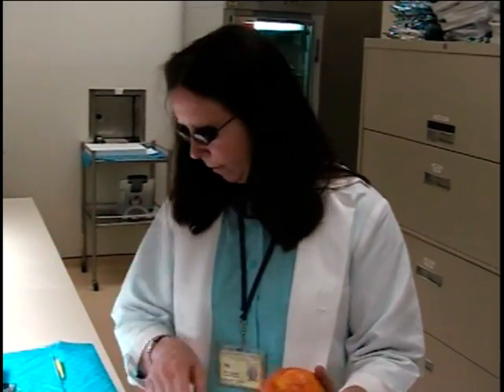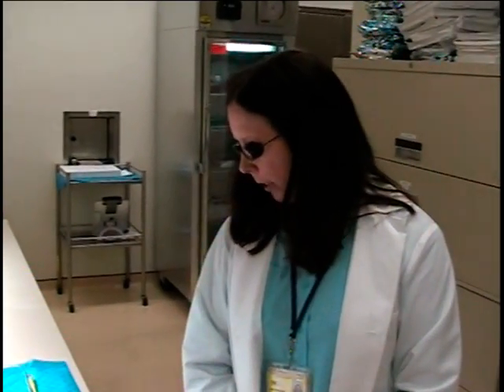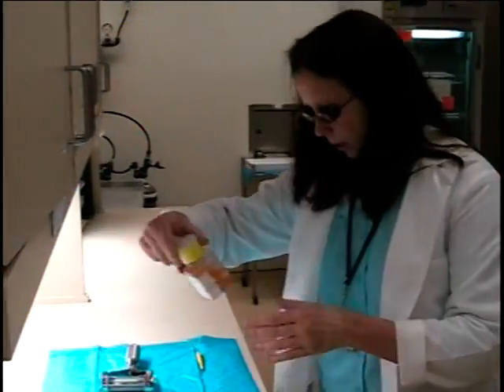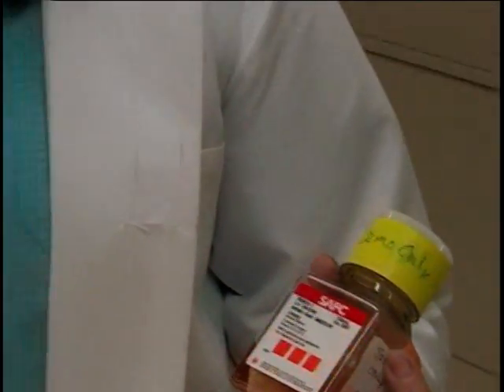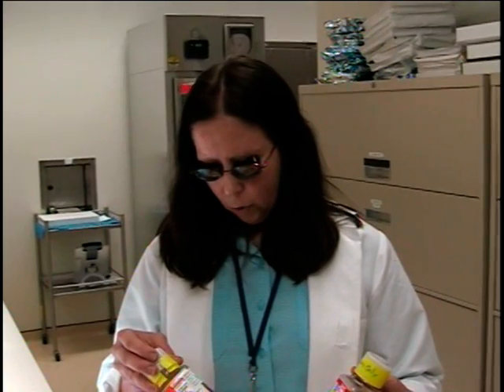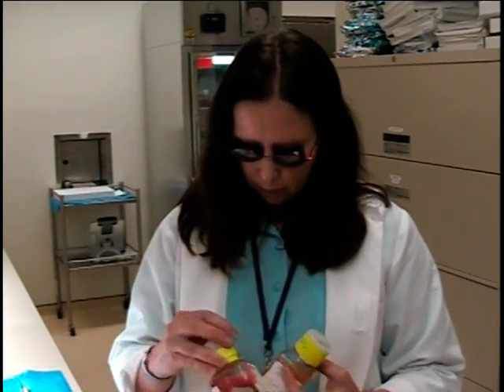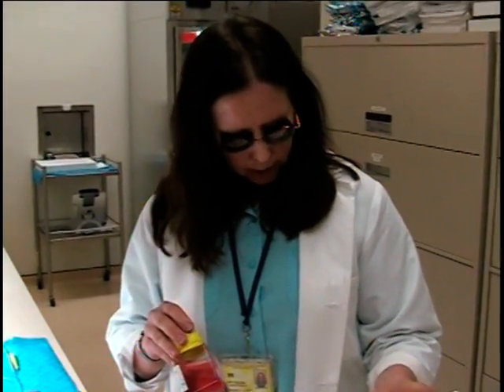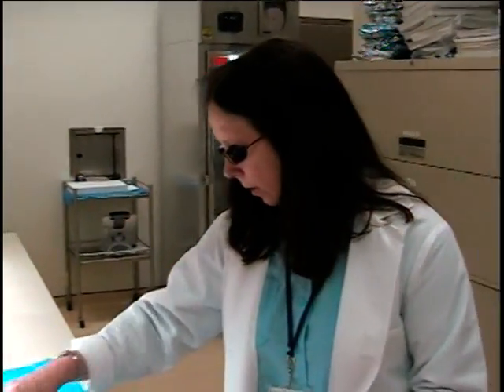Margaret Tate Interview: Skin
Skin grafting and other form of skin based care is discussed.